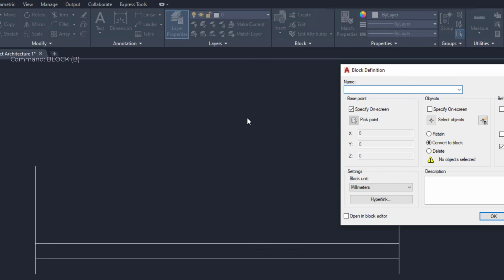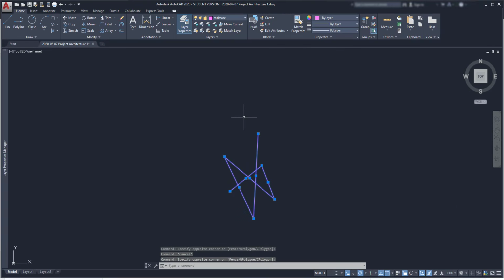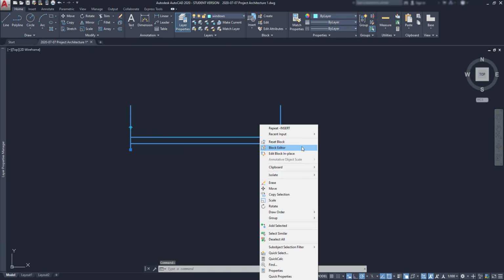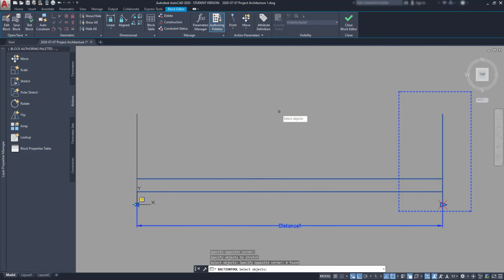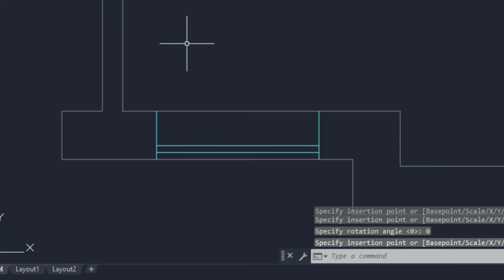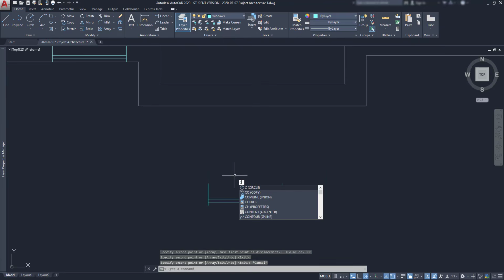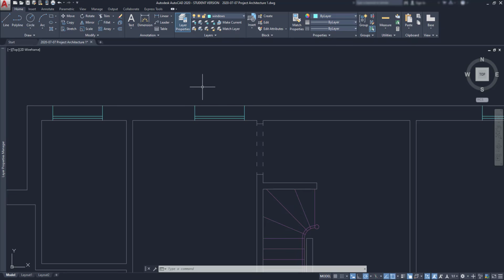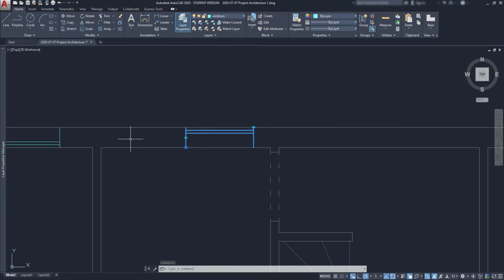AutoCAD - How to Properly Insert Windows in Floor Plans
Learn to Create a Dynamic Block of a Window and add a Stretch and Flip Action. with Dynamic Blocks.

Contents:
0:00 Intro
0:40 Convert Windows to a Block
3:00 Add a "Stretch" parameter
4:50 Insert Windows in Floor Plans
7:52 Add a "Flip" parameter